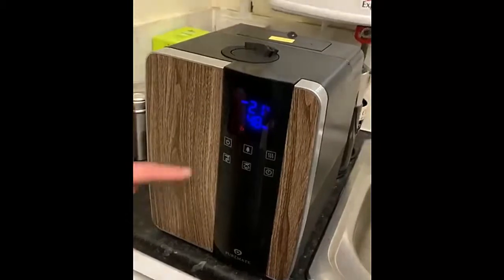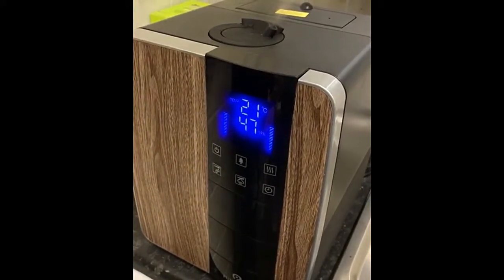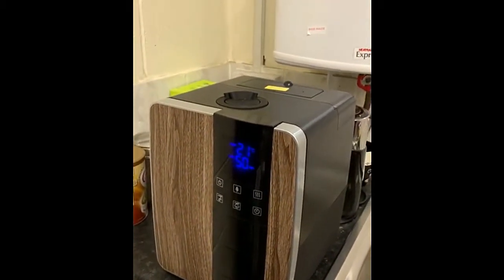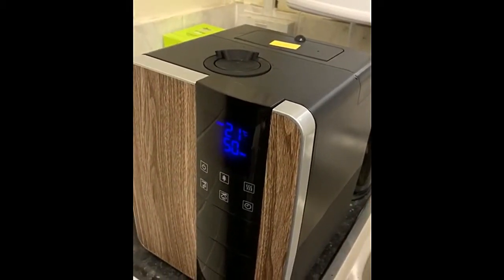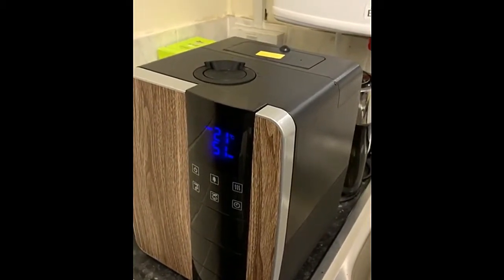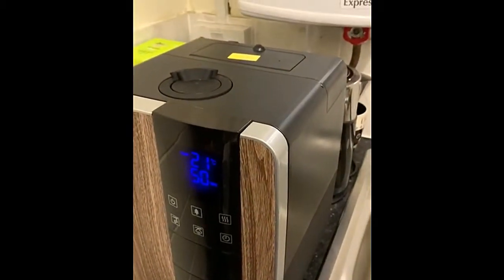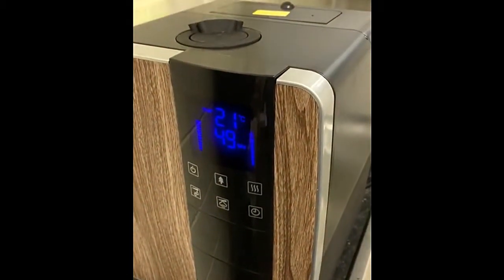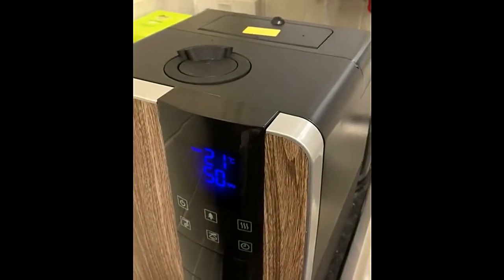PureMate Digital Ultrasonic Cool & Warm Mist Humidifier with Negative Ions (PM-601)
to buy this product or visit our

Dual Top-Fill Removable Water Tank - fill at the top of the unit, or carry to the sink.

Auto Hygrostat sensor automatically regulates humidity according to desired humidity level.

Virtually silent operation with Advanced digital technology can produce either cold or warm mist.

High moisture output can quickly humidify a room up to 40 m² (430 ft²).

Large capacity water tank (6L/1.6 gallon) refills with normal tap water.

Automatically shuts off when desired humidity level is reached or when unit is empty

Easy to clean - large tank opening allows easy cleaning.

The PUREMATE DIGITAL ULTRASONIC COOL AND WARM MIST HUMIDIFIER WITH NEGATIVE IONS has an innovative and safe design with automatic shut off if water is out.

Dual Top-Fill Removable Water Tank - fill at the top of the unit, or carry to the sink to fill. Ultrasonic technology turns the water into mist. Low water indicator notifies you when to refill the tank. Advanced digital technology can produce either cold or warm mist.

Auto Hygrostat sensor automatically regulates humidity according to desired humidity level. Whisper-quiet ultrasonic operation, easy to clean, humidifies the air in the room during summer and winter, refreshes the quality of air, refreshes the skin and can be taken as a skin care, keeps skin healthy and moist, relieve and ease strain.

Negative ion enhances the mood, keeping you alert and active. It helps to alleviate depression including winter depression. It eliminate most tiny particles suspended in indoors air. In addition, the air will actually smell fresher because of the Ioniser.

Specifications:
Model No: PM 601
Power Supply: 220~240V50Hz
Energy Consumption: 30W
Water tank capacity: 6 Litters
Mist Evaporation Rate: Low: 100ml/hr (1.7 fl oz), Med: 200ml/hr (6.8 fl oz), High: 300ml/hr (10.1 fl oz)
Noise level: Low: 30dB(A), High: ≤35dB(A)
Negative Ion Output: 3,000,000/cm³ (49,161,000/inch³)
Dimensions: 24.5Lx24Wx31H [cm]
Box Dimensions: 29Lx28.5Wx33.5H [cm]
Weight: 2.9 kg dry
Coverage Area: 40 m² (430 ft²)
Safety Certifications: CE, Rohs